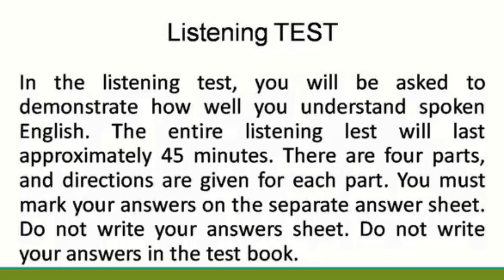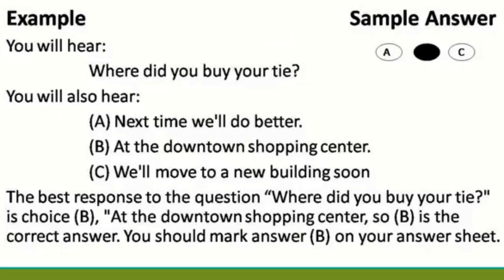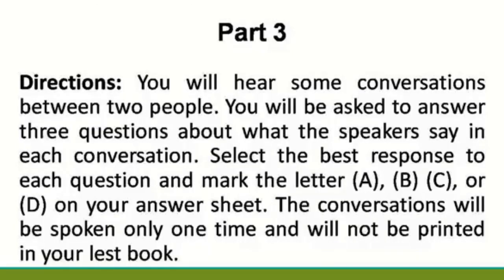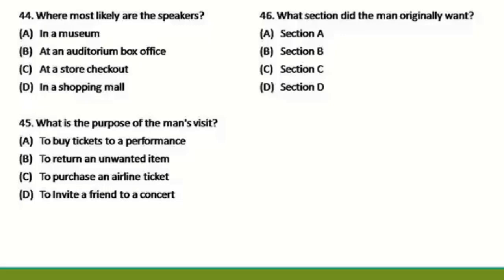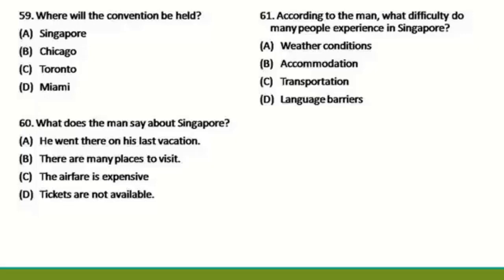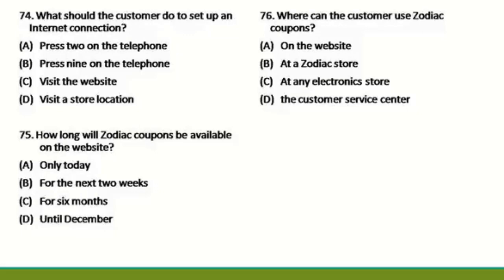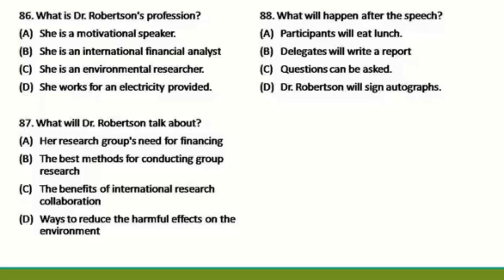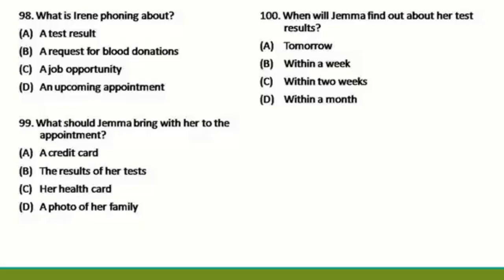listening section toeic